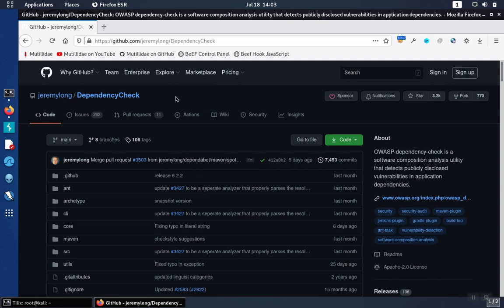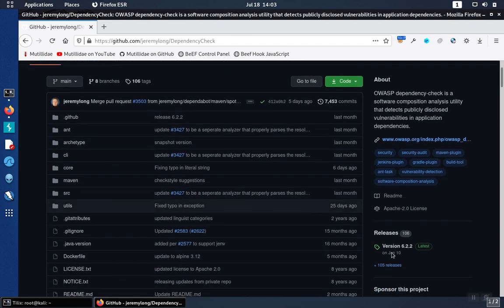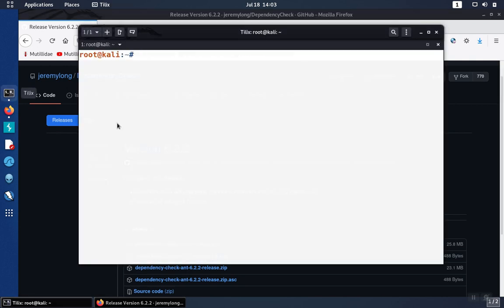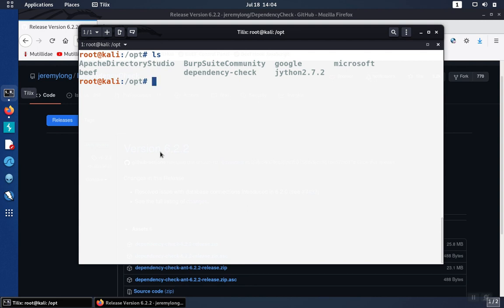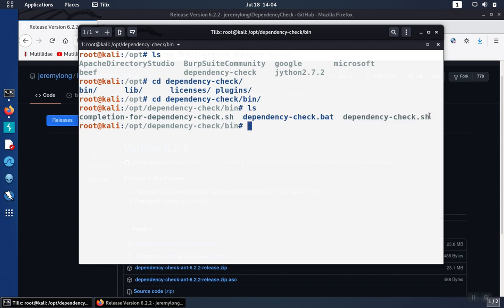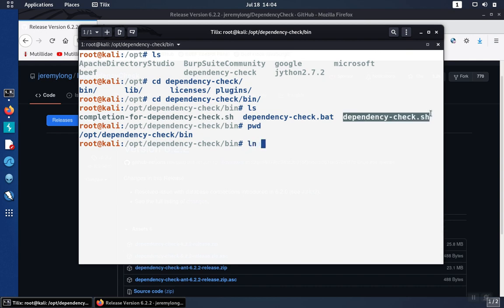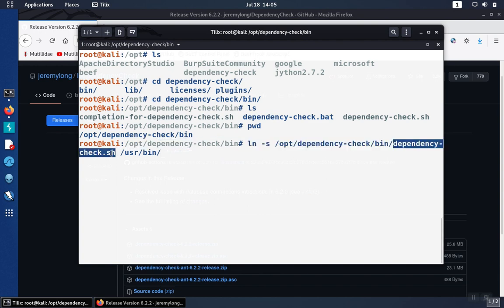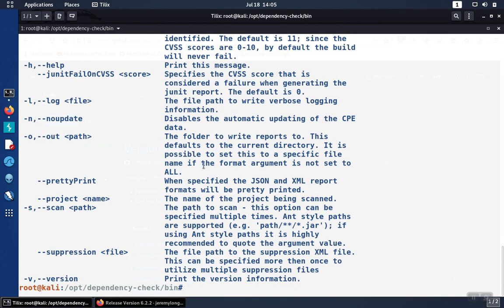OWASP Dependency Check: Part 1 - How to Install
OWASP Dependency Check can detect publicly known or publicly disclosed vulnerabilities in project dependencies such as open-source components and source code, third-party libraries, and images. There are two videos in this series. The first shows how to install on Linux and the second explains how to use OWASP Dependency Check. The tool compares software components in the scanned project against Common Platform Enumeration (CPE) identifiers, and the associated Common Vulnerability and Exposure (CVE) database. OWASP Mutillidae II is a free web application security testing environment that can be used to learn more.